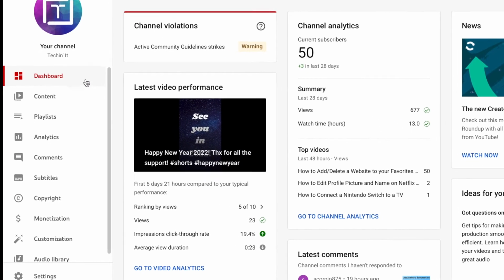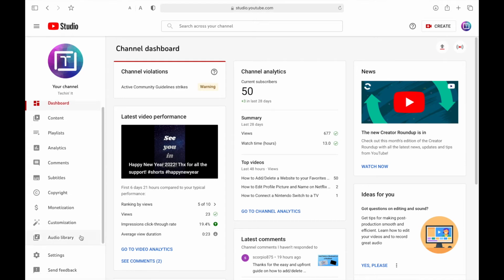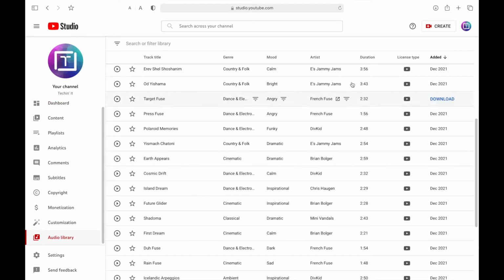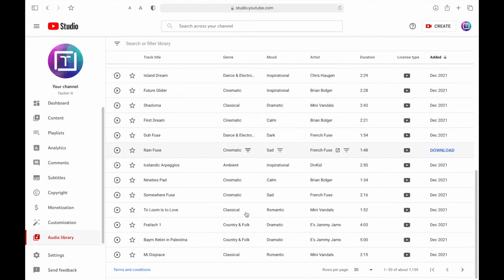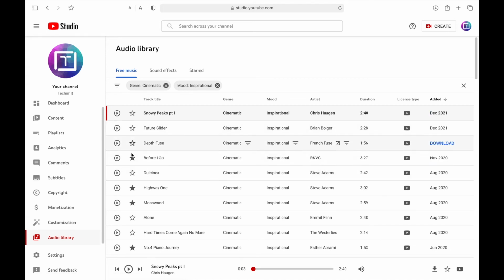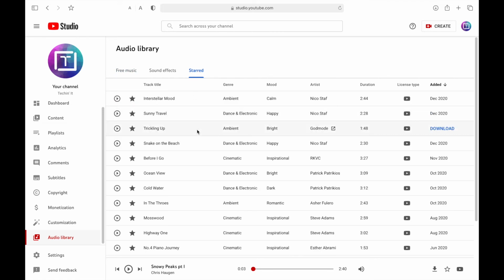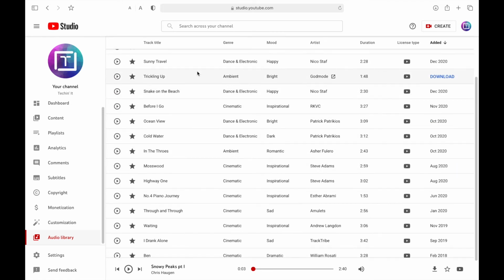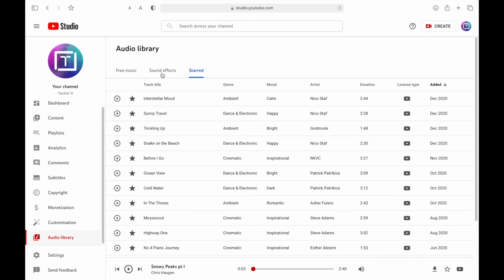How to Find NON-COPYRIGHTED Music for FREE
Here is a quick tutorial on how to find Non-Copyrighted music for free! Meaning if you're part of the YouTube Partner Program you won't be able to make money off that video! That's why I made this video. I use this "method" for all of my YouTube videos!